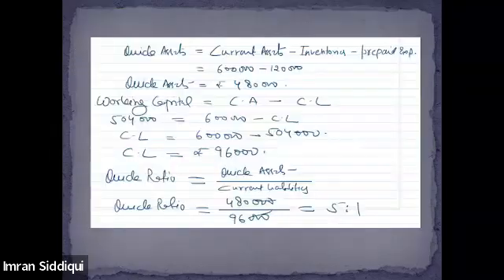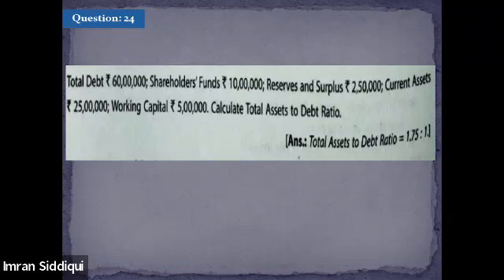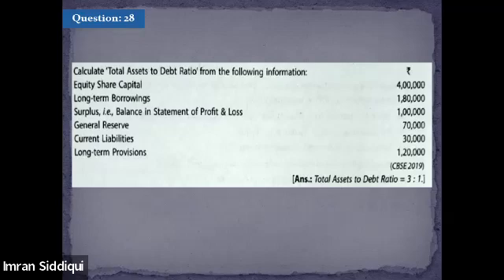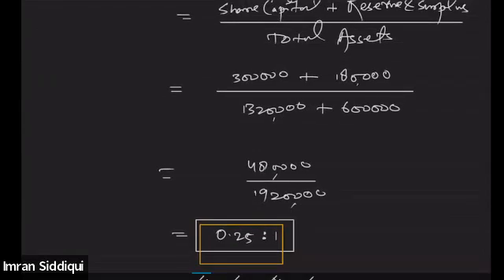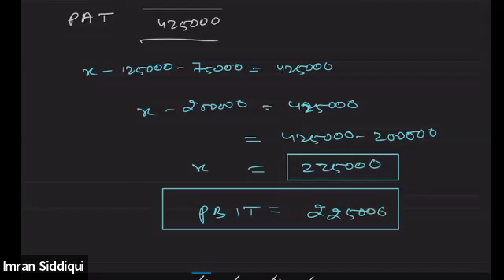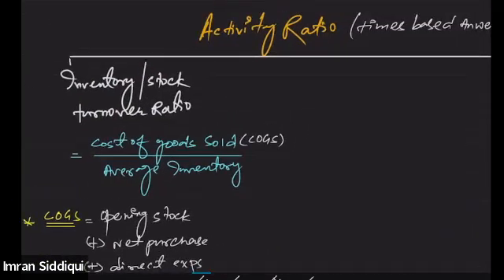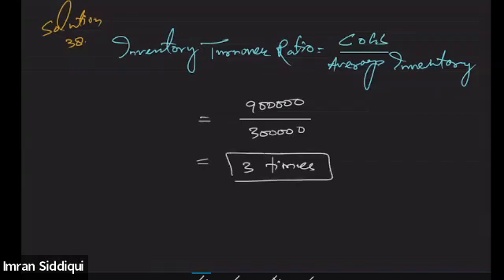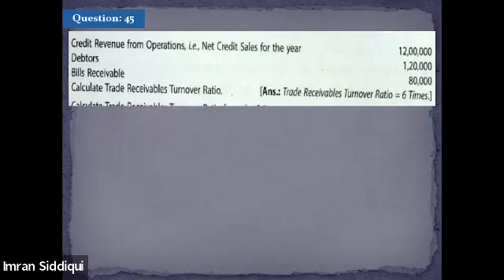Learnivio | Ration Analysis | Lect 56 | 12th MED | 14-01-2023